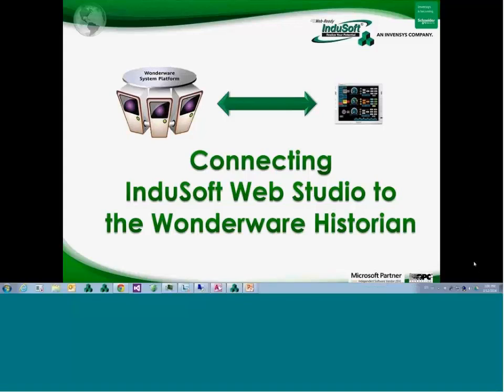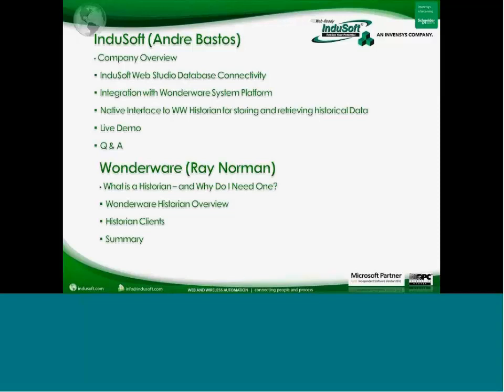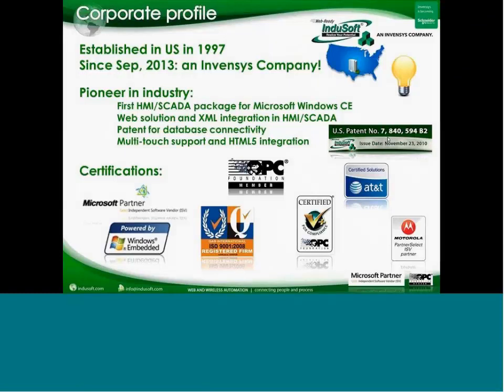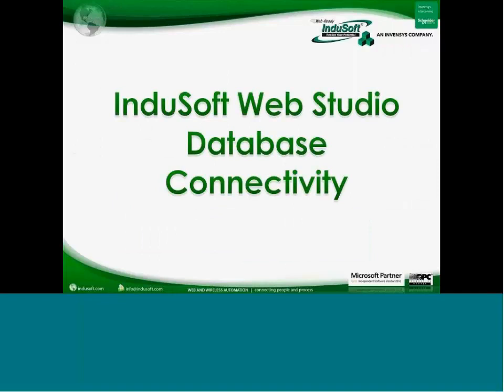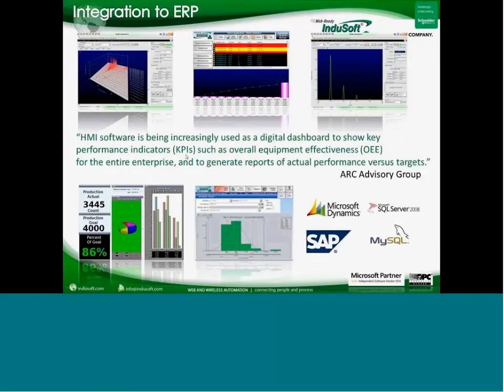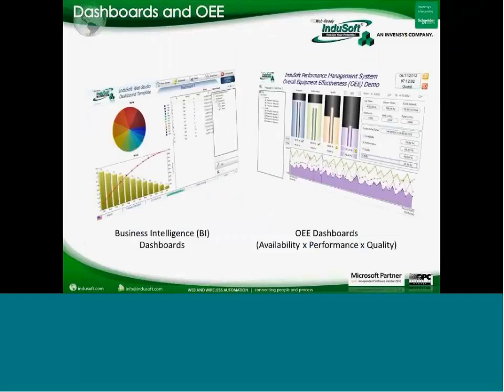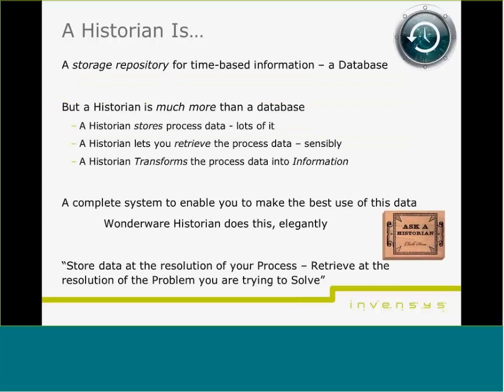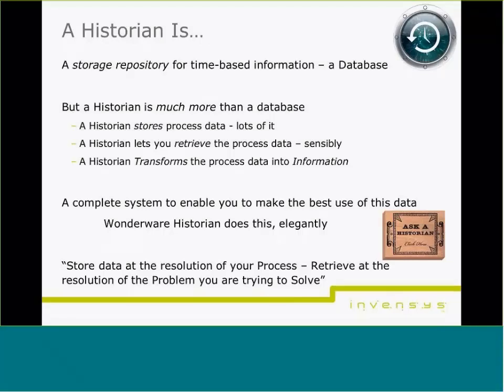Connecting InduSoft Web Studio to the Wonderware Historian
The Wonderware Historian is a high-performance database capable of collecting and storing the huge volumes of data coming from today's industrial facilities. Data is easily retrieved and securely delivered to desktop or mobile devices, enabling organizations to analyze processes anywhere. In this webinar, learn more about the Wonderware Historian, and how to integrate it with your InduSoft Web Studio HMI or SCADA application.